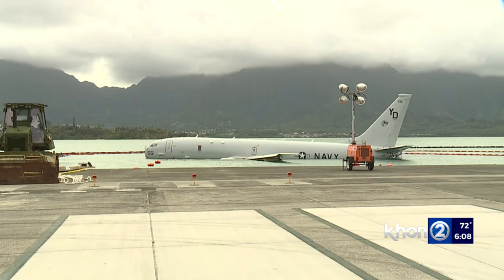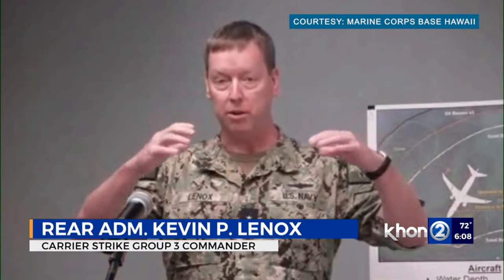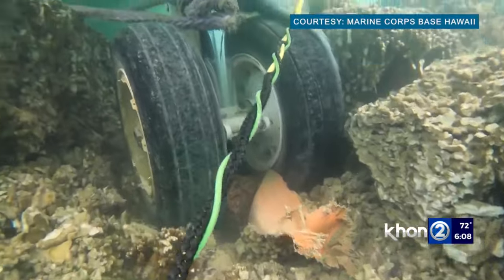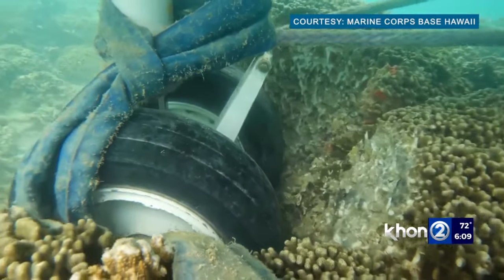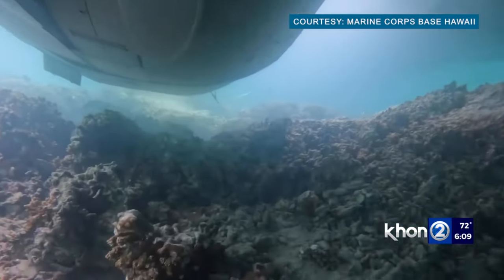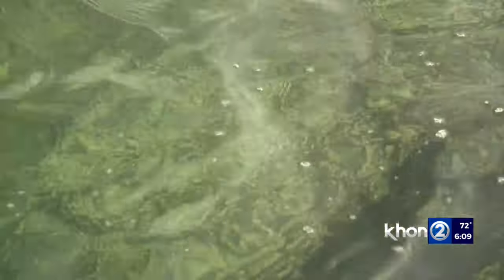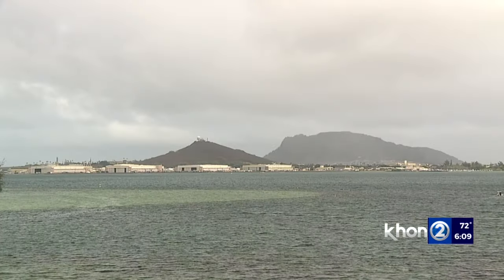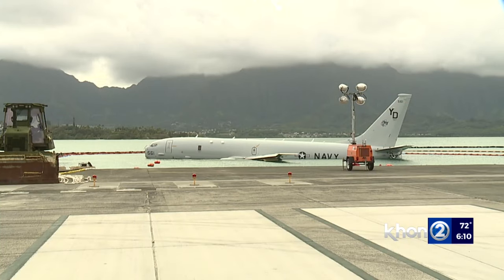Navy plans to recover downed aircraft in Kaneohe Bay with 'roller bags'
Officials said special roller bags have arrived on island and will first be inserted under the plane, inflated and then used to roll the plane back onto the runway.